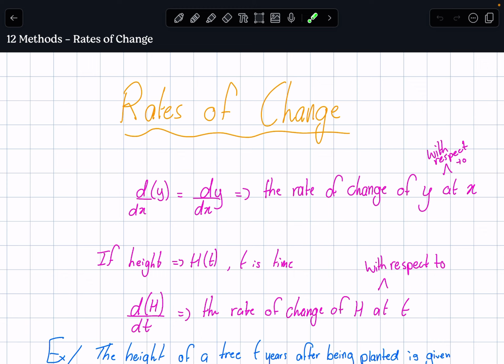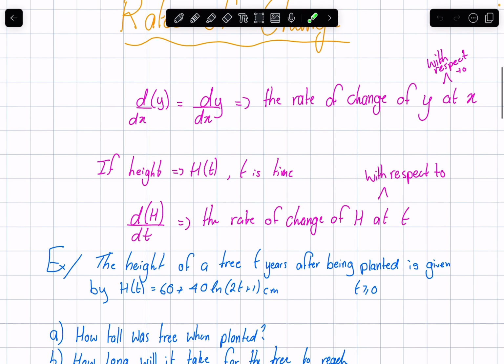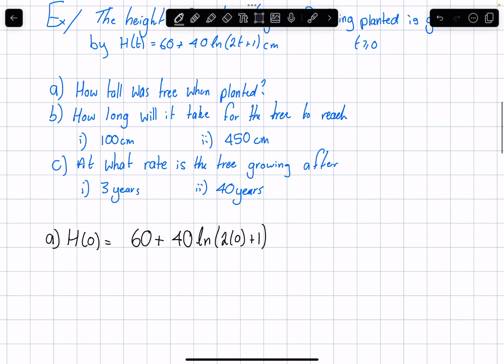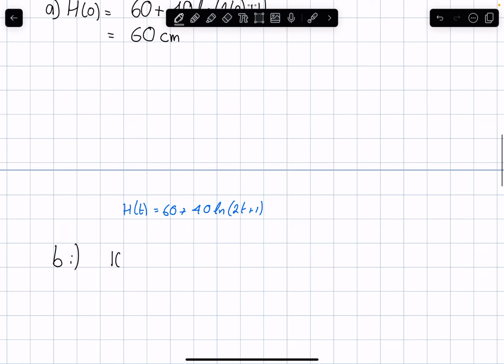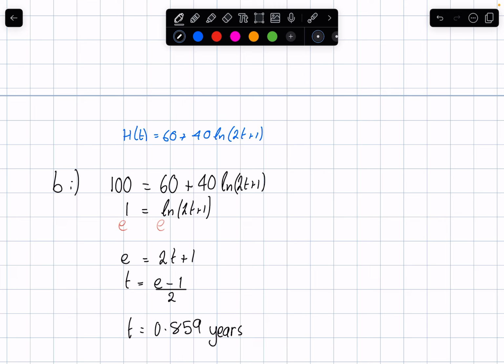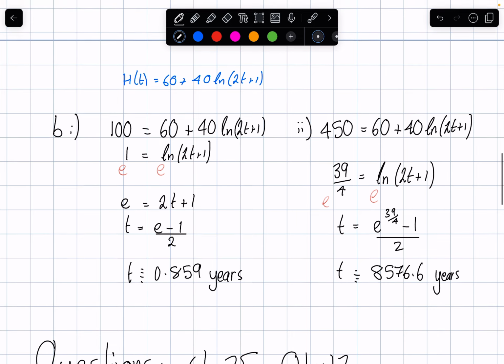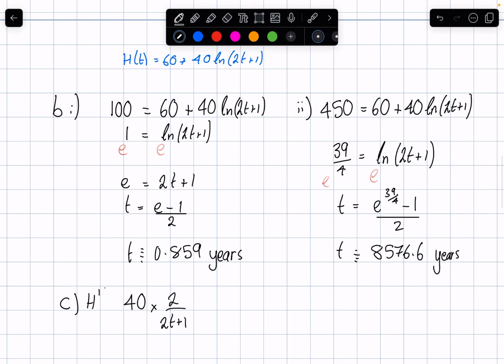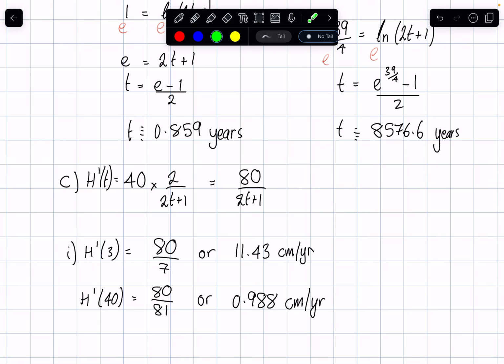Rates of Change